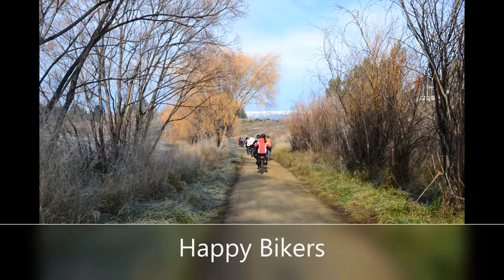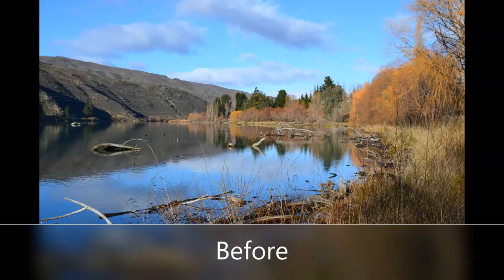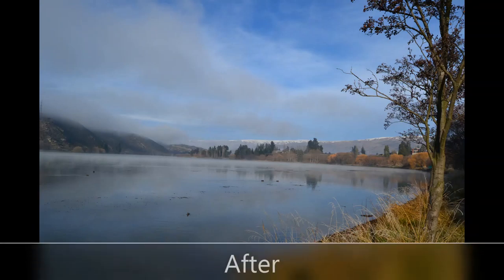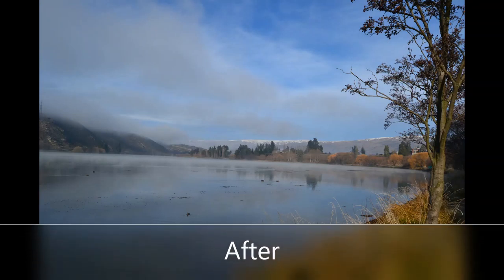Week 2 of driftwood removal in the Kawarau Arm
Great work Fulton Hogan and Contact Energy of removing the driftwood from the Kawarau Arm. Its looking amazing already and we still have 2 weeks to go